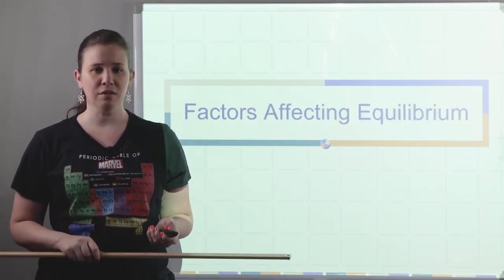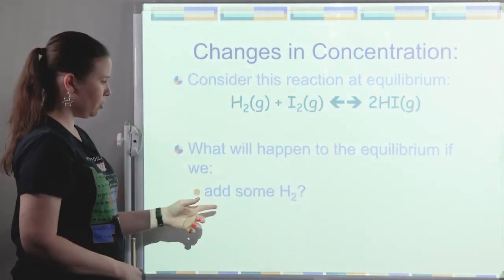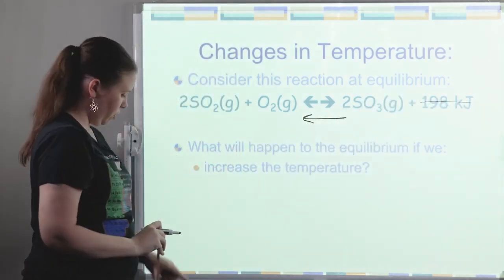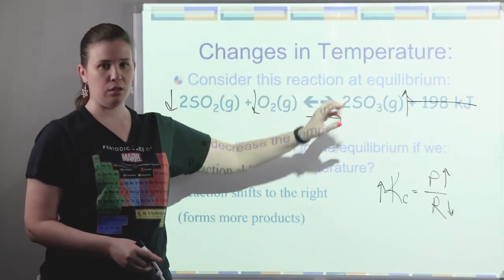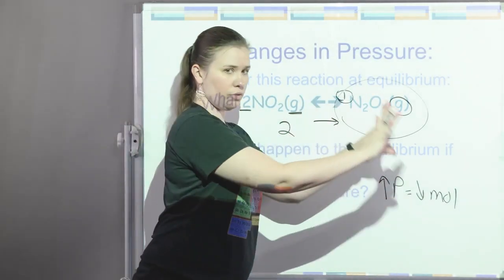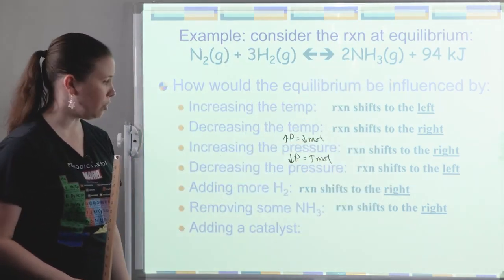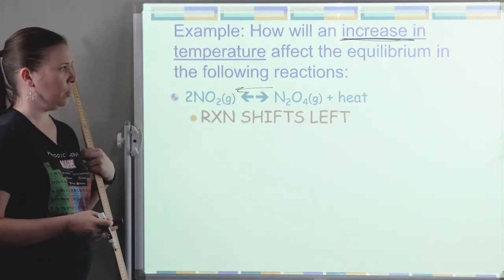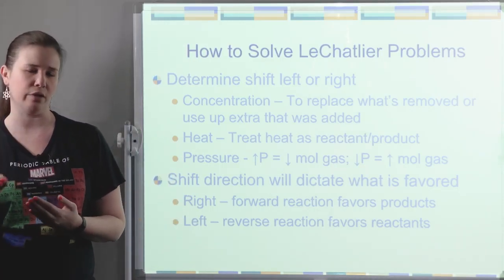U8NC - LeChatlier's Principle